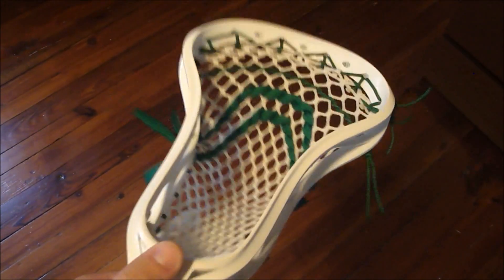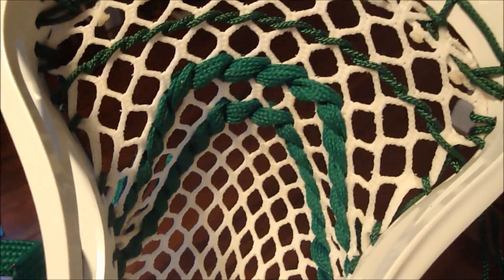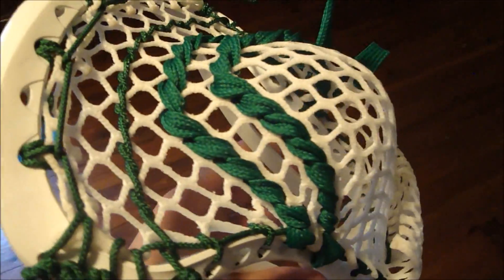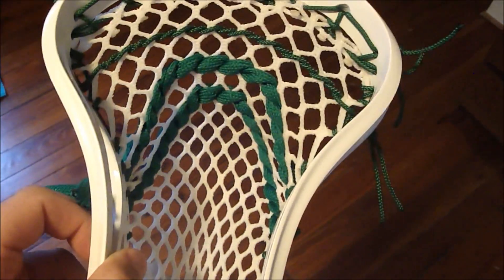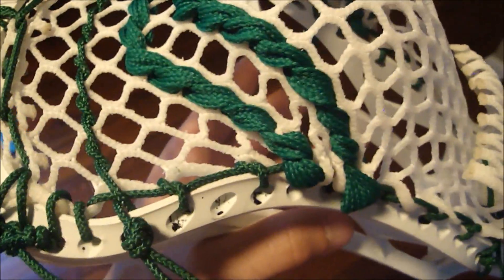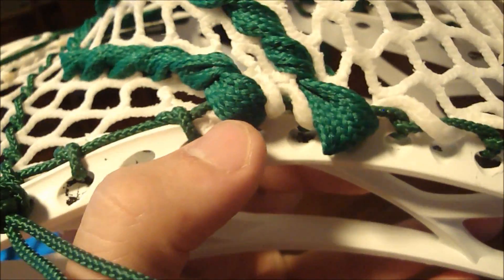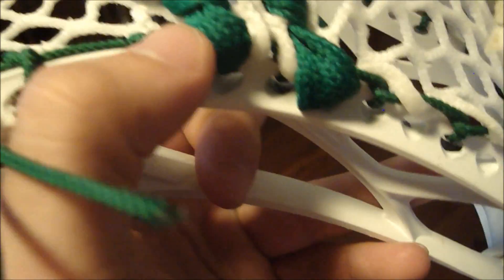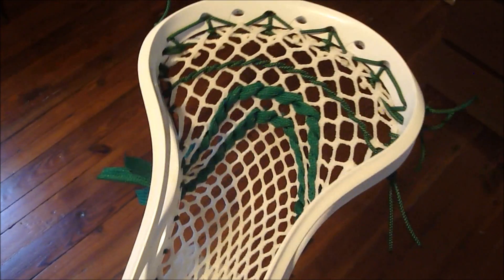Brine Clutch High East Coast Mesh Pocket